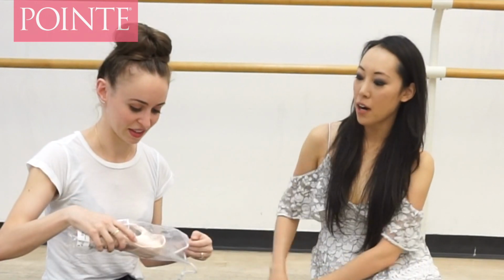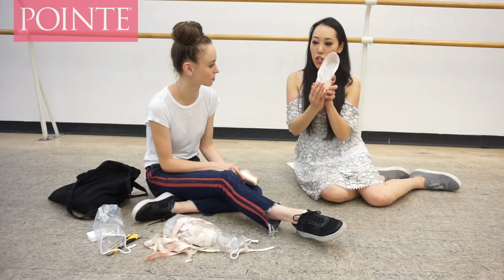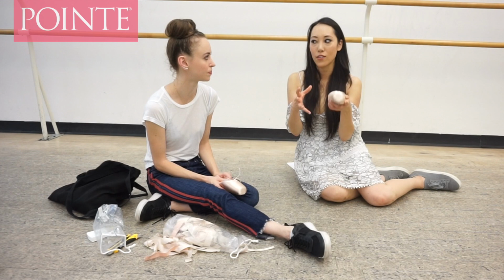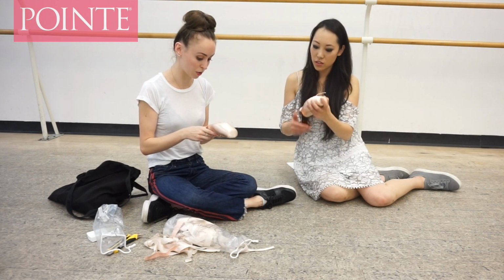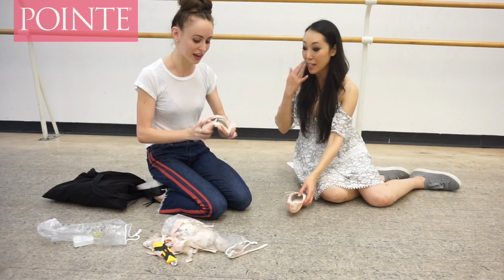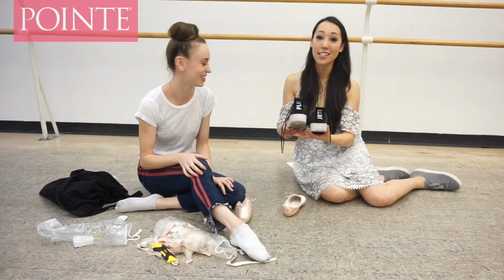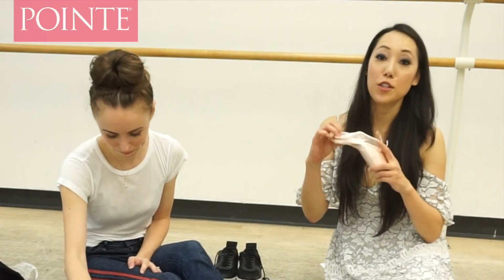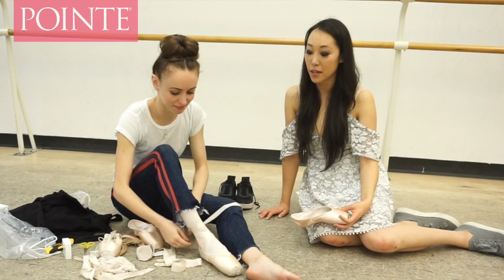Pro Pointe Shoe Hacks from ABT Soloist Skylar Brandt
Josephine Lee of the California-based ThePointeShop interviews American Ballet Theatre soloist Skylar Brandt to hear all of her pointe shoe tricks and tips.